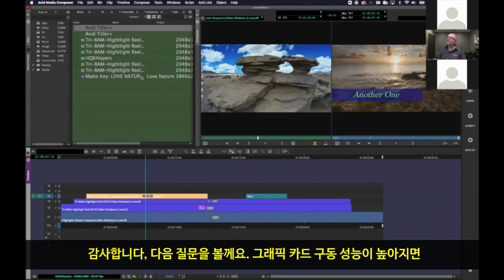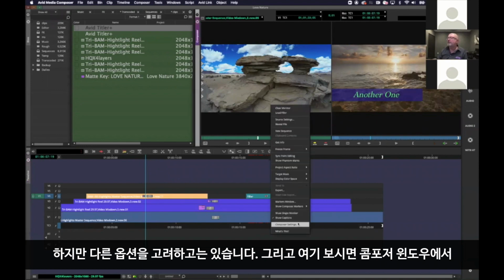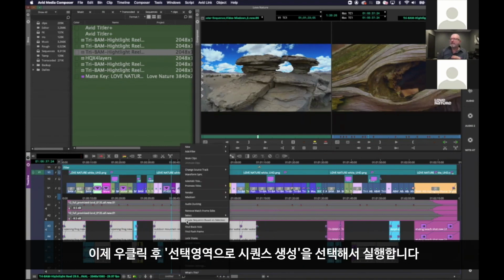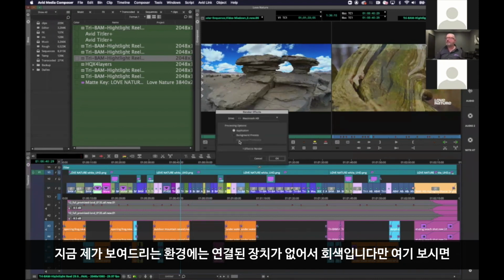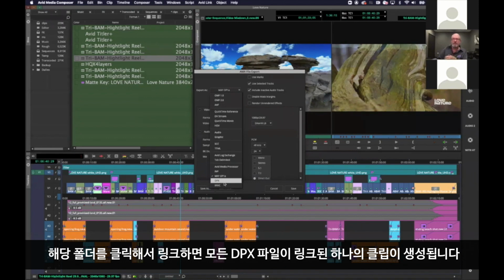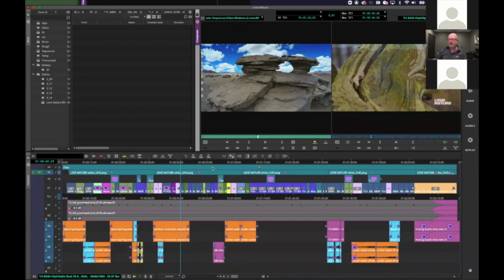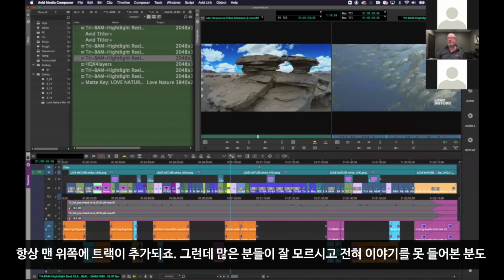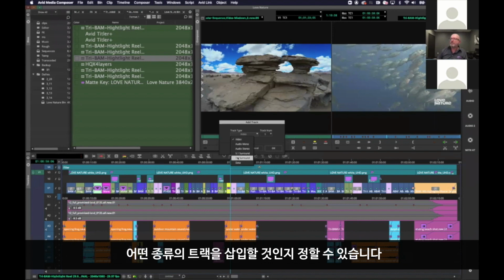Media Composer 2019 웨비나 Part 5 - GPU, 클립, 트랙 (한글 자막)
Media Composer 2019 Webinar
Part 5 - GPU, Clips, Tracks